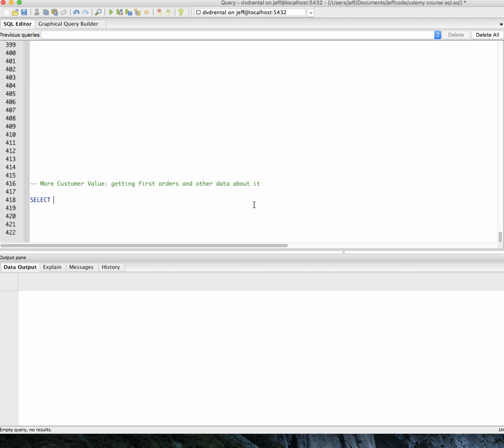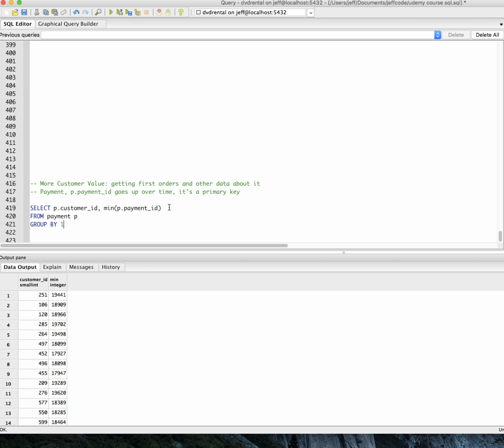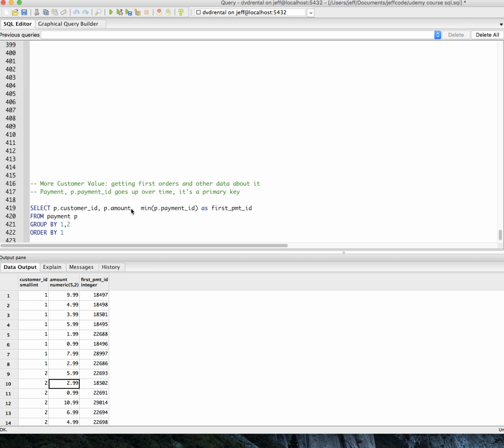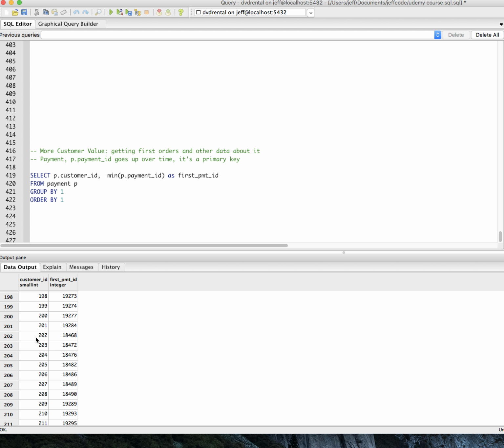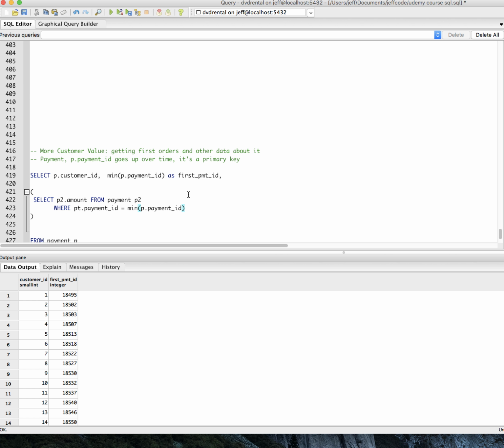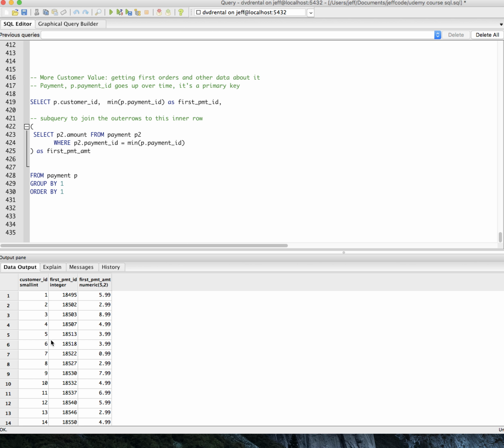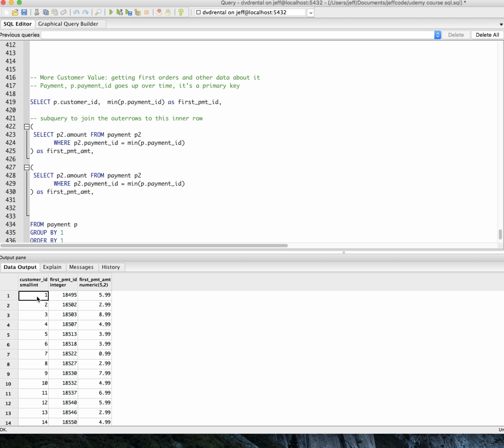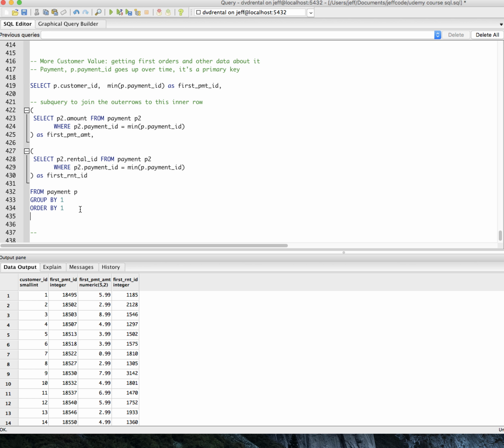First Customer Order With Subquery But No Common Table Expression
Use a correlated subquery but no common table expression to get a customer's first order date and the various attributes about the order using our dvd rental store examples.